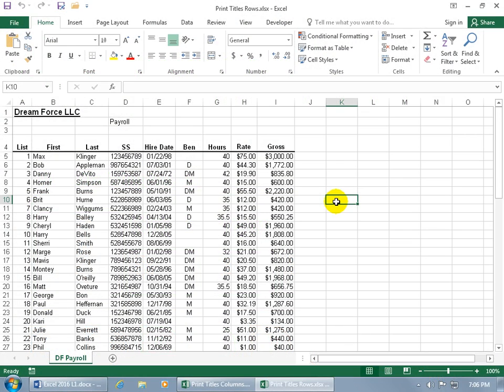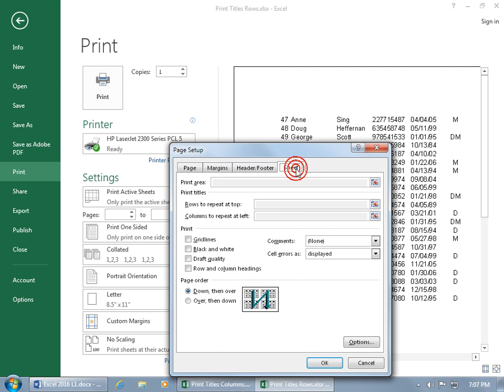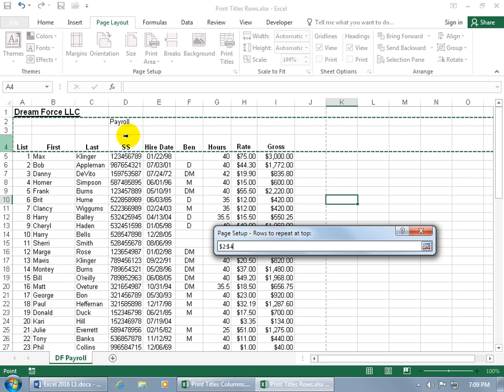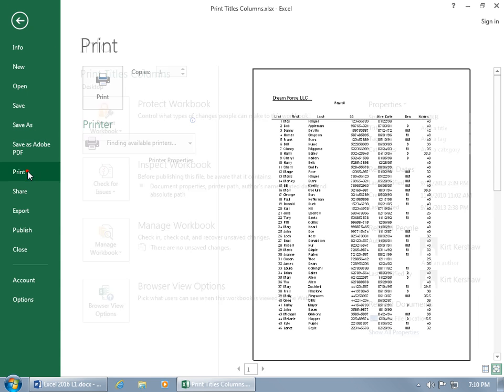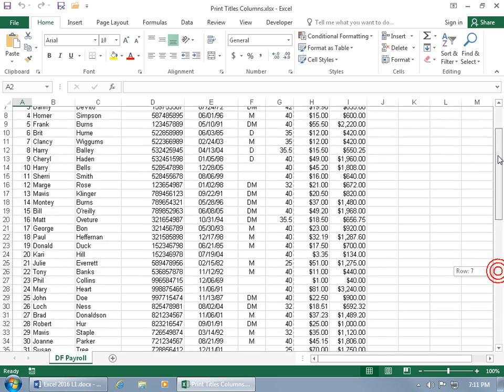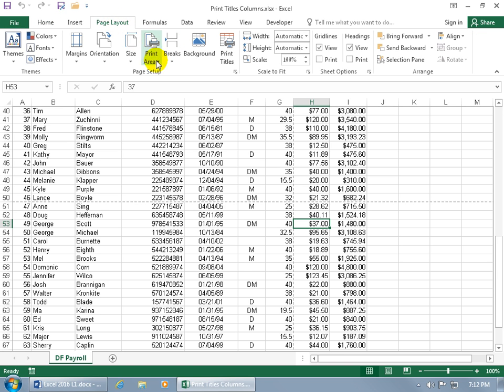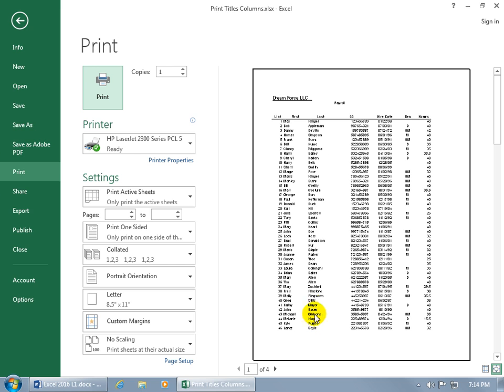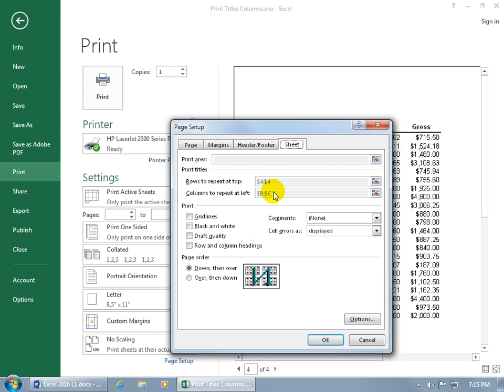Excel 2016 Print Rows Top Each Page - Repeat Column Headers Tutorial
Excel 2016 tutorial on how to print and have repeated at the top of each printable page your column headers, or on the left your row headers. Training done by Microsoft Certified Trainer and Excel 2016 Specialist and Expert.